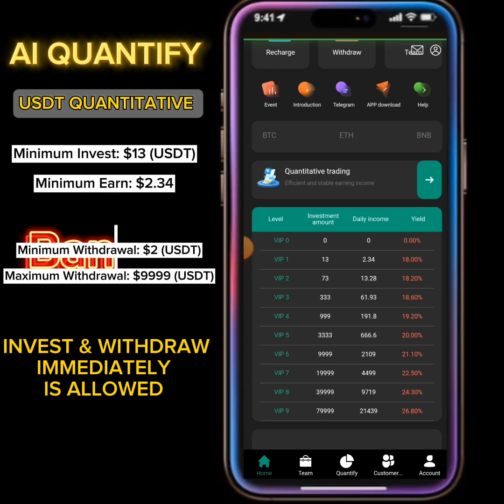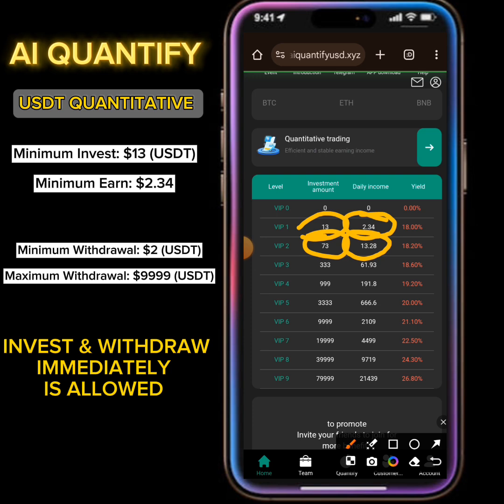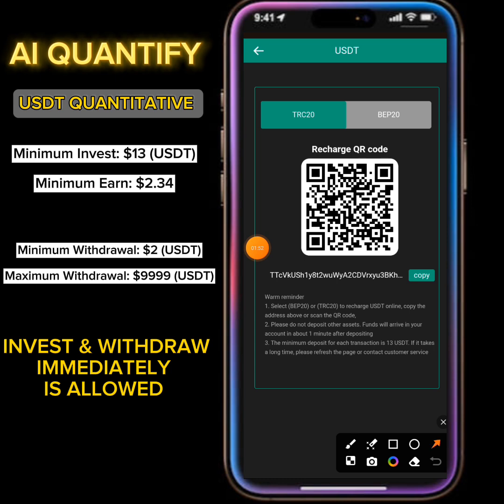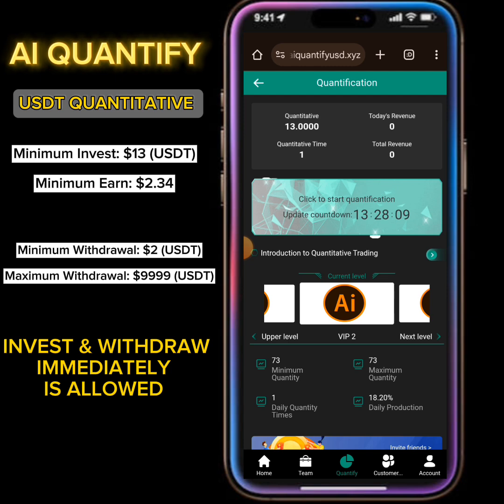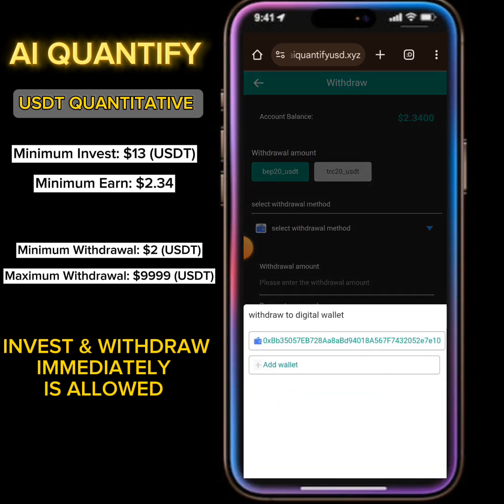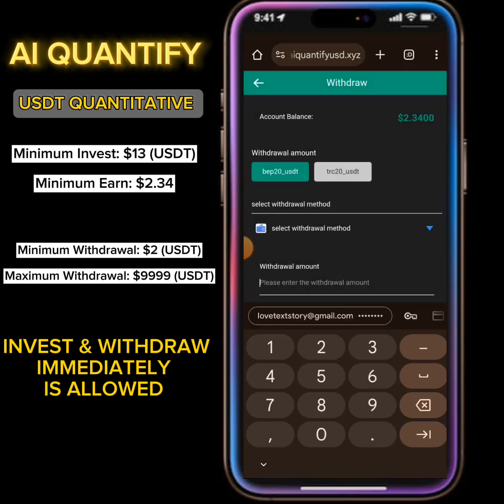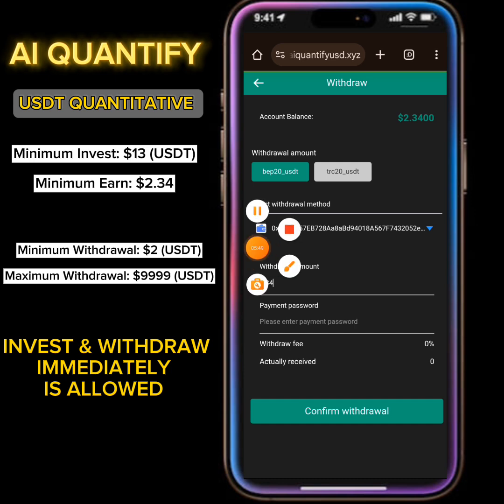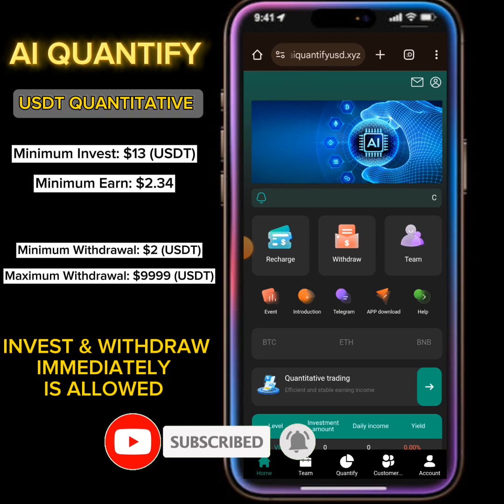AI Quantify USDT Earning App || How to Make Minimum Of $2.34 Usdt Daily And Withdraw Immediately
Register & Start: